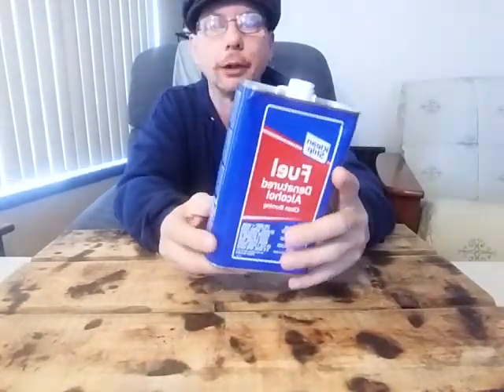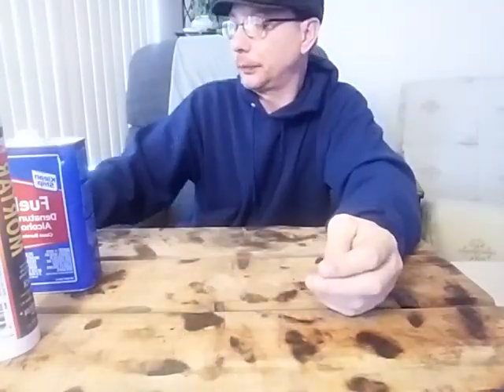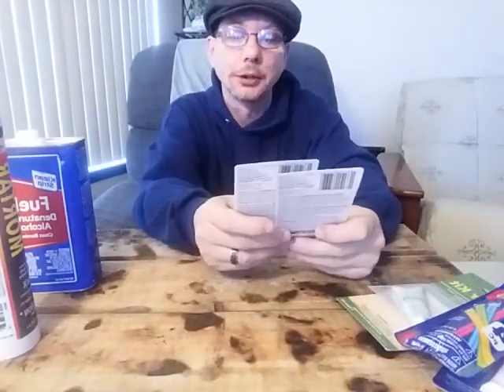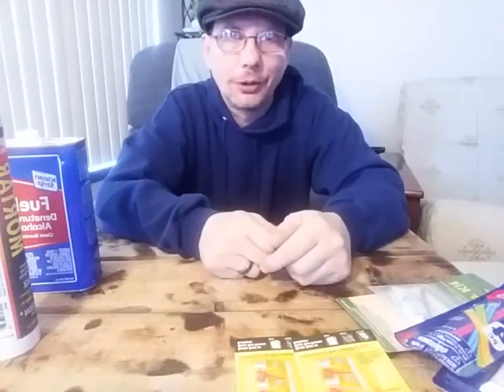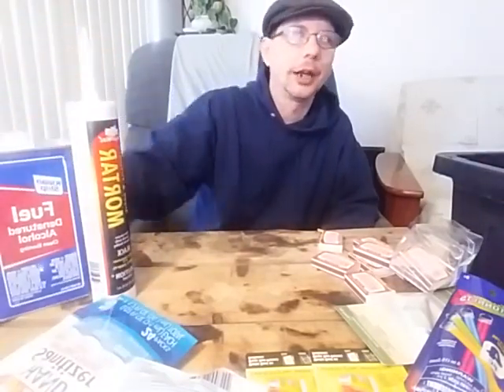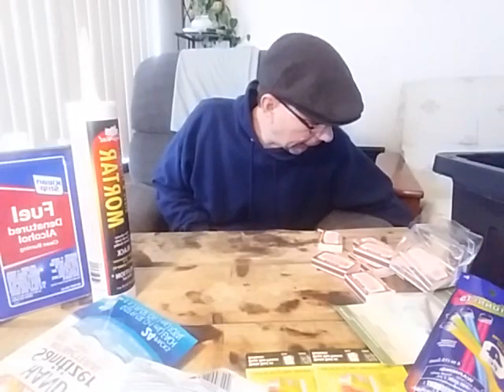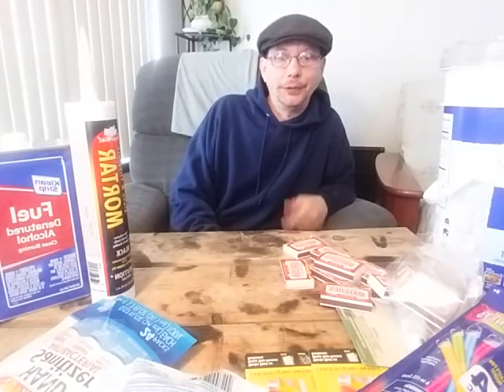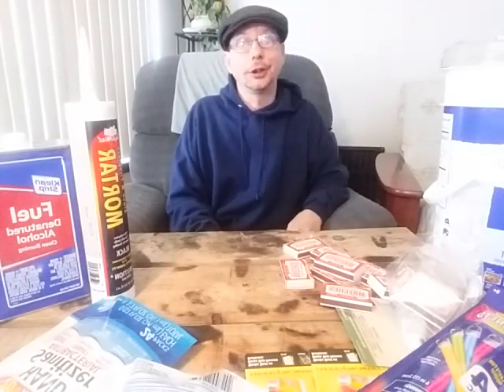small random prepping haul